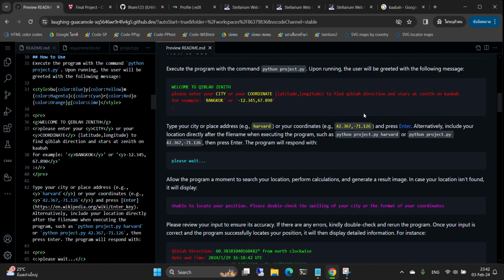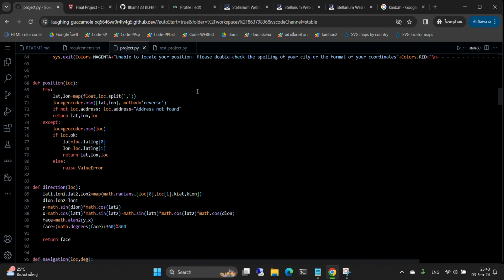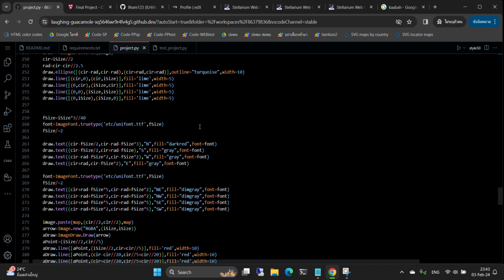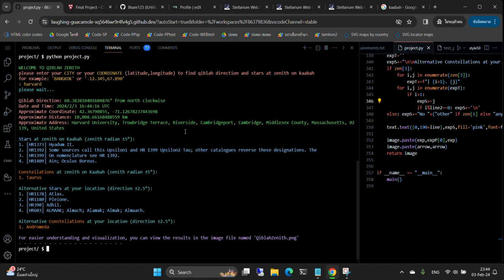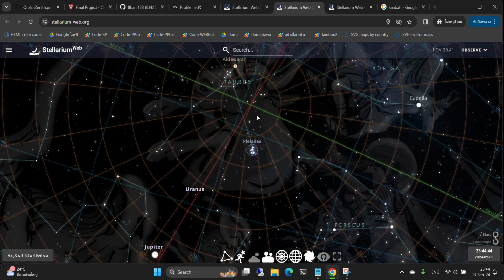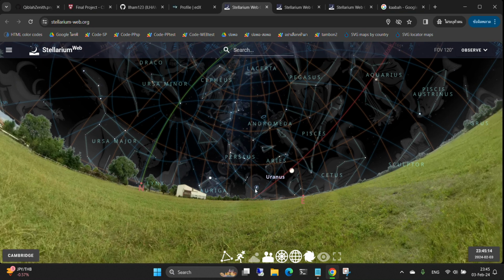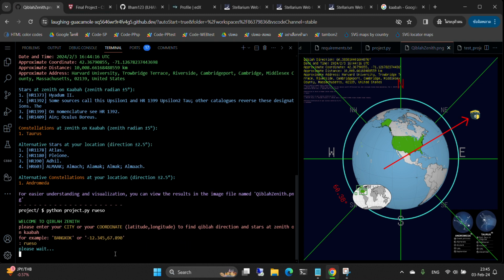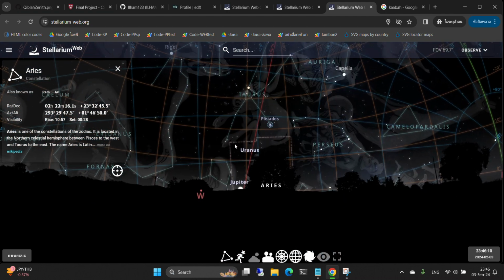[CS50P-FinalProject] Qiblah Zenith (3mins version)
This is my CS50 Python Final Project
This video is the short version of this project video for short demonstrate about this project. You can watch the long one for more deeper details if you want.

My project is about looking for sky objects like star and others at the top of Kaabah and use it as direction for prayer or Qiblah.
For more details please what the longer video or read README.md file in it.

And maybe I will put my project in my GitHub account after I submit this project later.